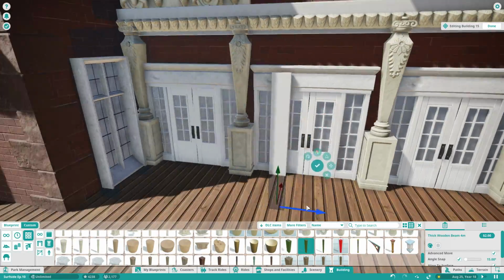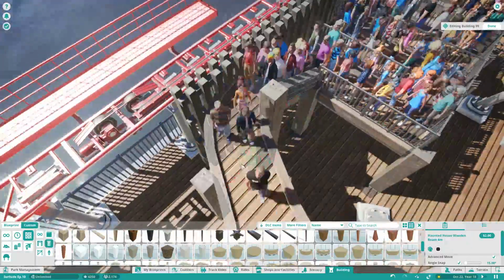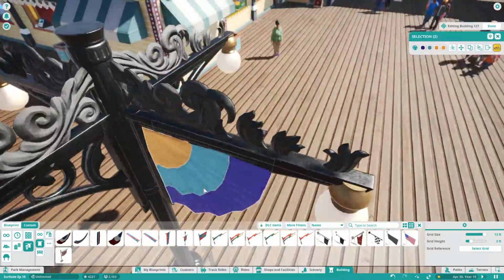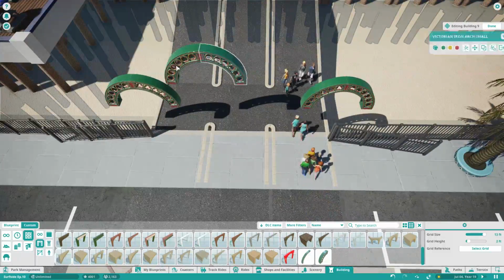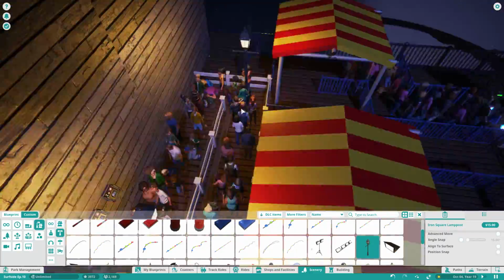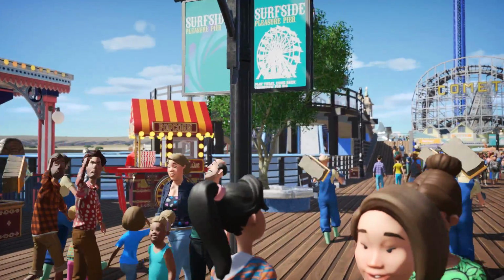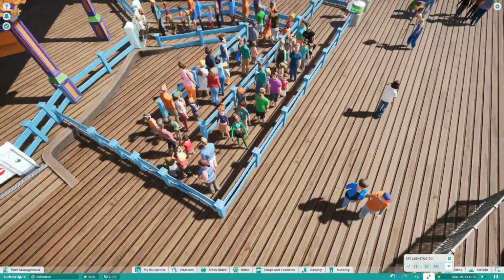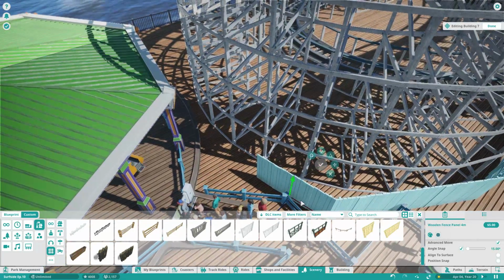Checkin' the Boxes | Surfside Pleasure Pier | Planet Coaster Vintage Pack #19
Work progresses as we tick off a few more boxes on the ol' to-do list, including finishing the ballroom and adding some custom lights around the boardwalk. Enjoy!

Welcome to Surfside Pleasure Pier, a Planet Coaster Vintage Pack DLC Park featuring the new vintage rides and vintage scenery of the Planet Coaster Vintage DLC. This series will be focused on using the Vintage Update to it’s full to create a classic pier in Planet Coaster. Today we will create a custom sign for the vintage coaster Comet. This vintage wooden coaster is in desperate need of a good custom sign so using artshapes we will create a simple custom sign for the wooden coaster.

The Easy Winners by E's Jammy Jams